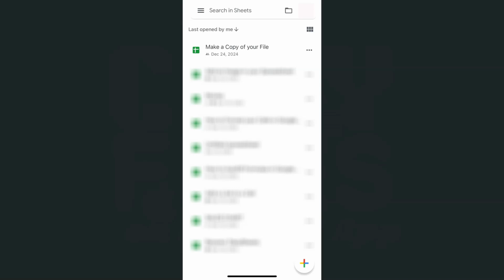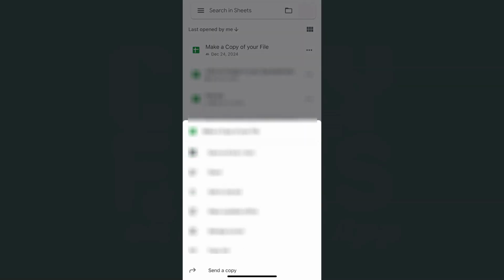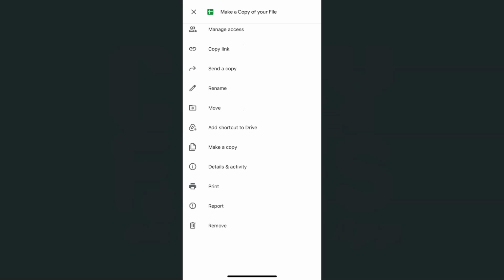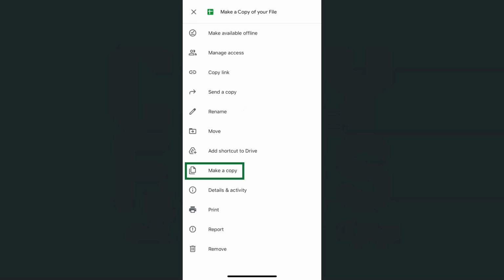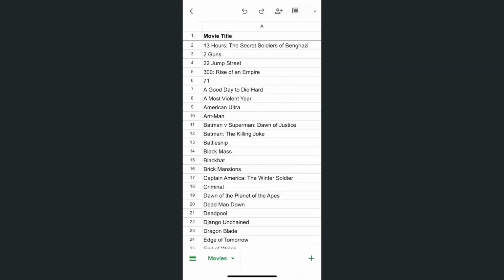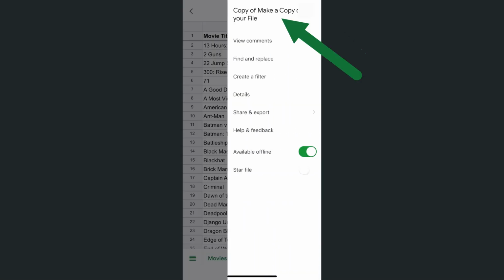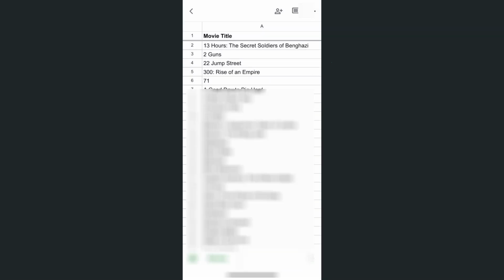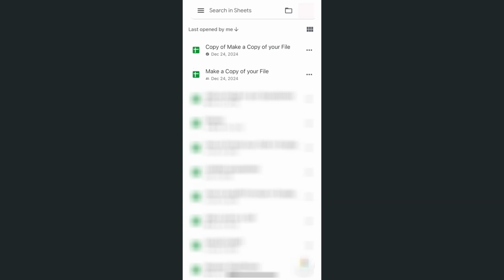How to Make a Copy of your File in the Google Sheets App (iPhone Version)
In this video, learn how to make a copy of your file in the Google Sheets app on your iPhone. ✅Subscribe to my channel for more Google Sheets tips & tricks 👈 Whether you need to duplicate a spreadsheet for backup, sharing, or editing purposes, this step-by-step guide will show you how to do it quickly and easily. Let me walk you through the process, from accessing the file options to saving the duplicate in your Google Drive or locally on your device. Perfect for beginners or anyone looking to streamline their workflow in Google Sheets! ✅Subscribe to my channel for more Google Sheets tips & tricks 👈 Share 👈 Affiliate Disclaimer: While we may receive affiliate compensation for reviews / promotions on this channel page, we always offer honest opinions, relevant experiences, and genuine views related to the product or service itself. Our goal is to help you make the best purchasing decisions. However, the views and opinions expressed are ours only. As always you should do your own due diligence to verify any claims, results and statistics before making any kind of purchase. Clicking links or purchasing products recommended on this page may generate income for this channel and website from affiliate commissions, and you should assume we are compensated for any purchases you make.